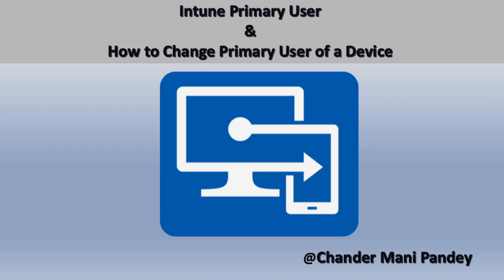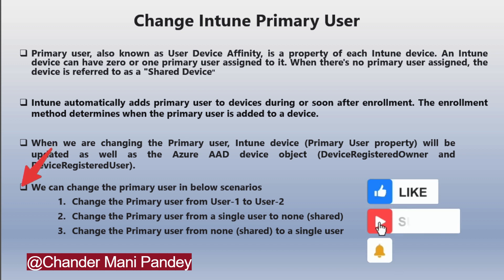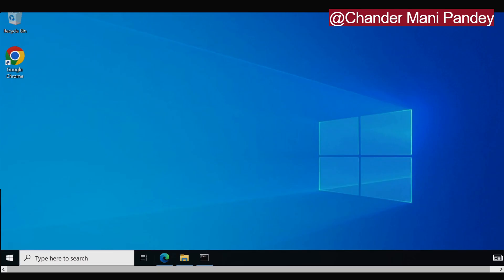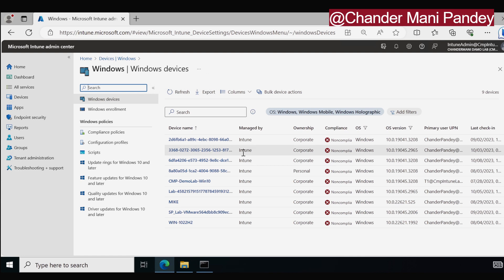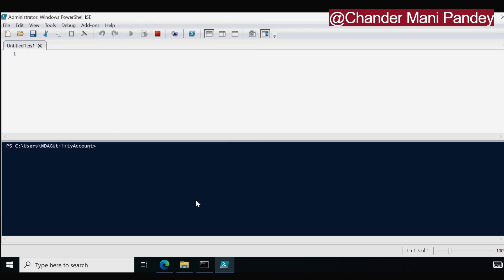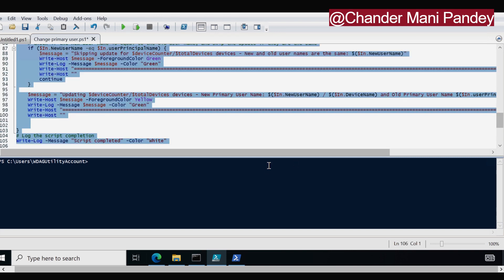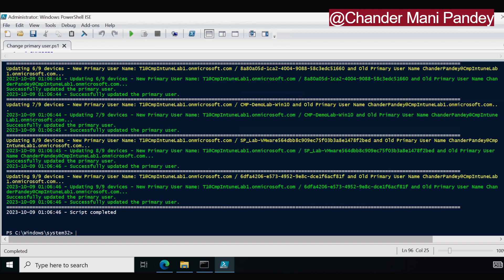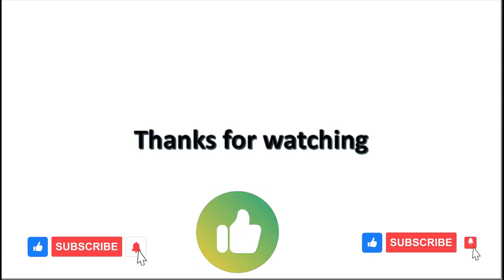Bulk Update Primary User for Intune Devices | Automatically set Intune Primary User in Bulk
👉 In this tutorial video, I will demonstrate how you can efficiently change the primary user of multiple Intune devices in bulk using PowerShell scripts and a .csv file